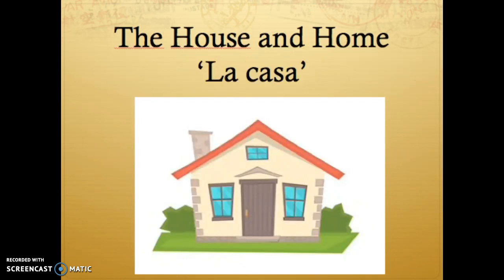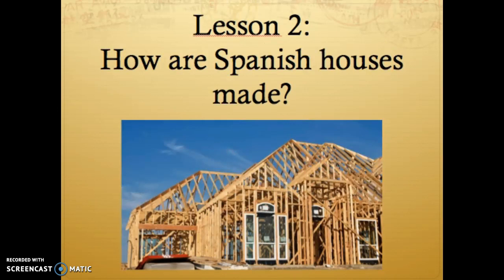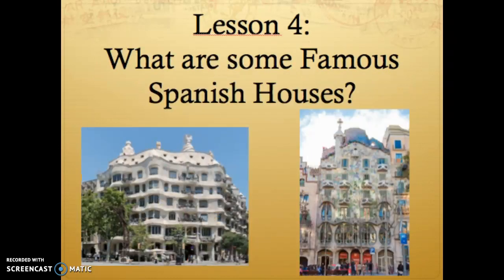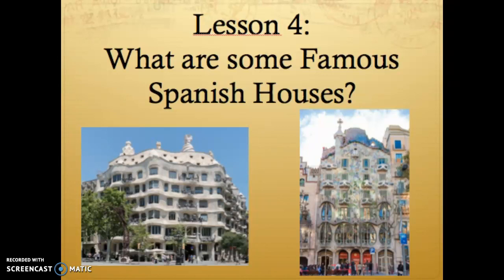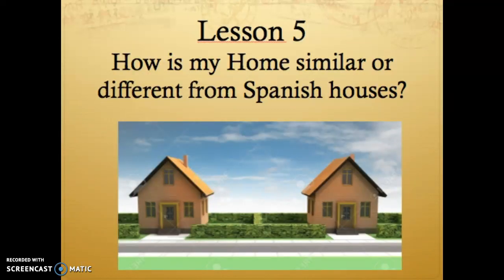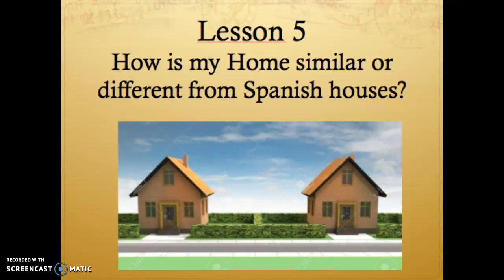FLES Thematic 'Unit Plan